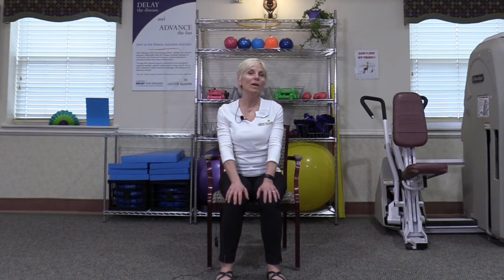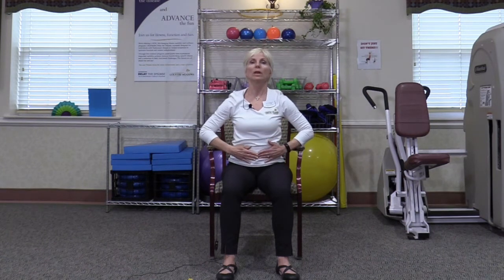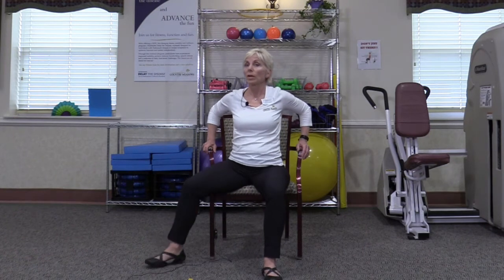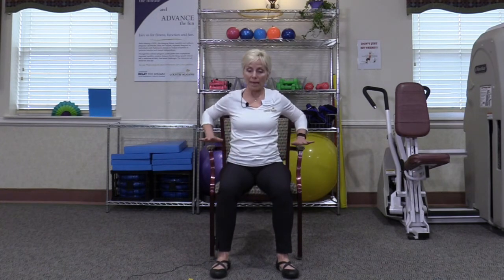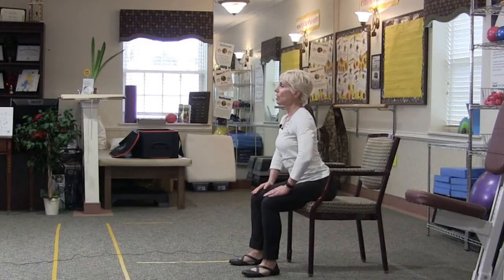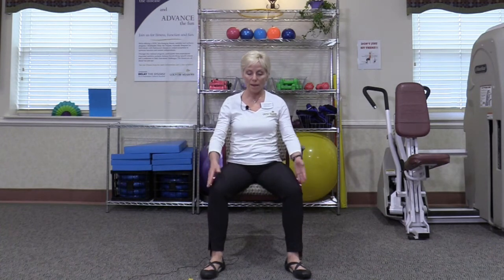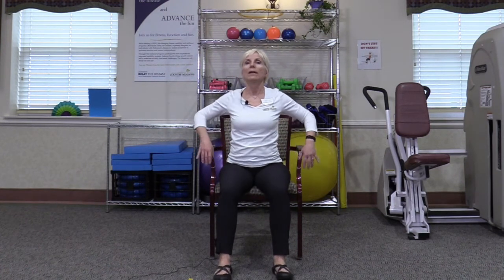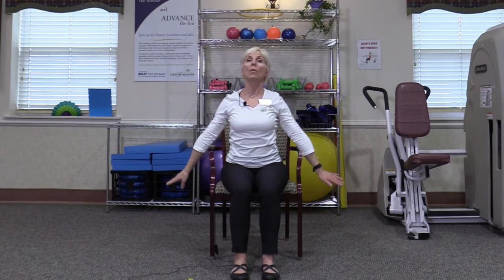Wellness wakeup Level 2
Check out these short fitness videos by our Executive Director of Dynamic Living, Kim Eichinger. Engage in these gentle exercises you can do from inside an apartment or home without equipment or difficult set-up. You just need a chair, comfortable shoes and a positive attitude.